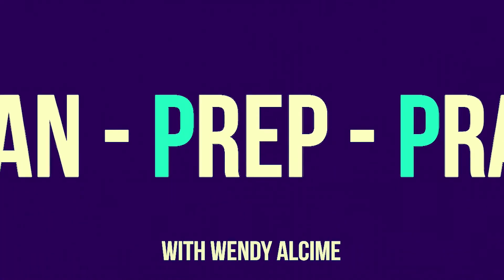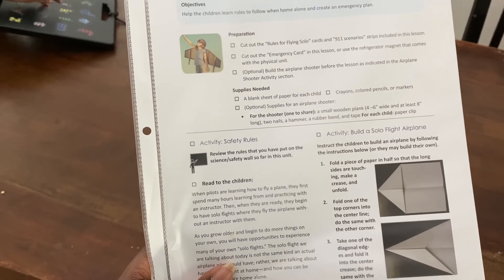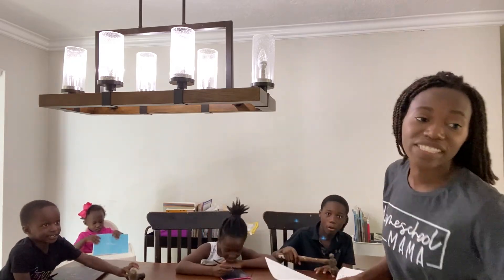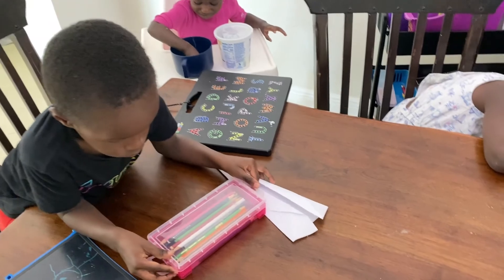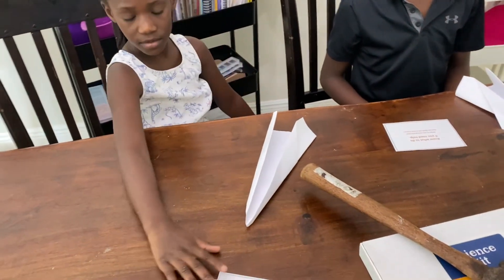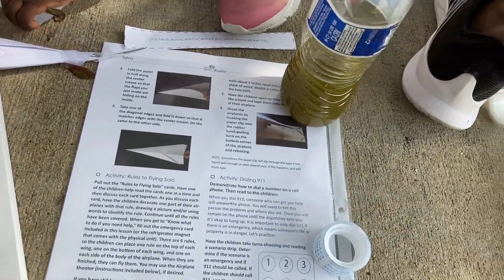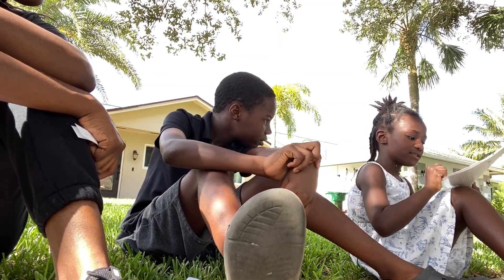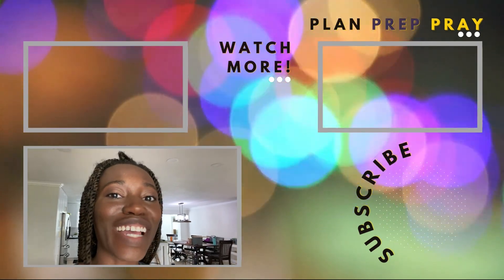HOMESCHOOL WITH ME : The Good and The Beautiful Science Curriculum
The Good and The Beautiful Science Curriculum has been a staple in our home for a few years. In today's homeschool with me we are doing a lesson from the good and the beautiful safety unit. We find this unit to work well with our little ones, it's full of fun activities and is very engaging. Prepping the unit ahead of time really helps us to be productive during our science time.

MENTIONS